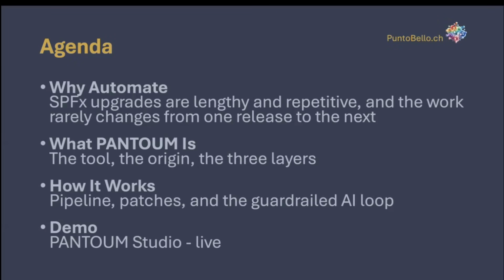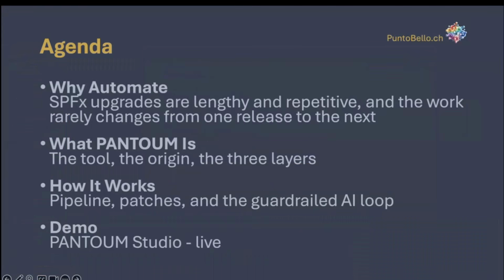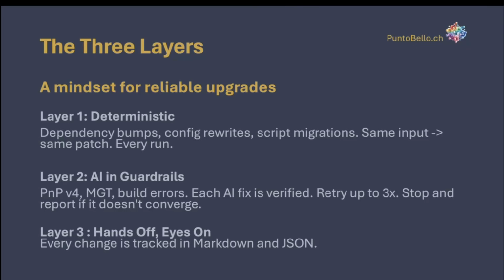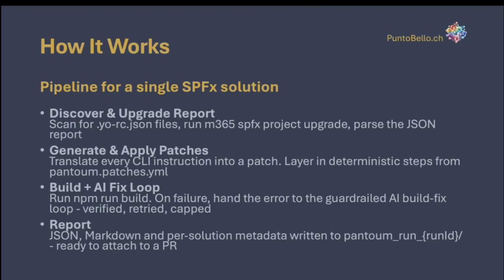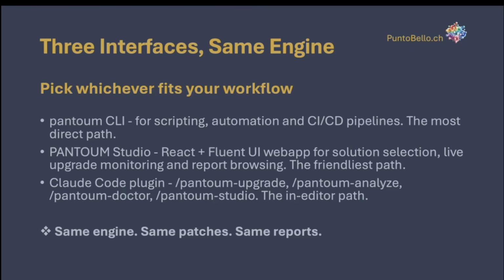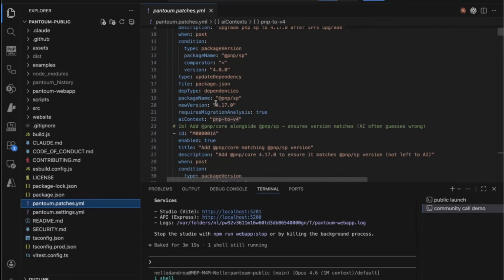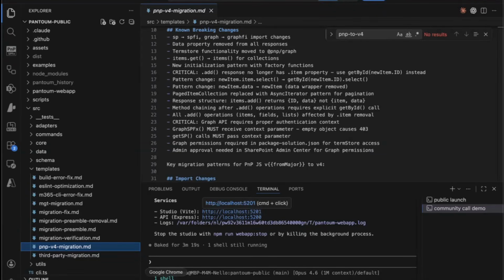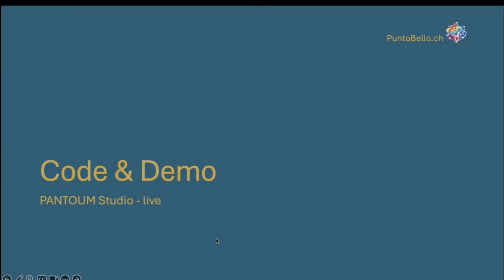Making SPFx upgrades smooth and easy with Claude Code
📺 This demo shows how to make SPFx upgrades smoother with Pantoum and Claude Code. Nello D’Andrea introduces an open-source upgrade automation tool that builds on Microsoft 365 CLI upgrade reports, applies deterministic patches, uses AI-assisted guardrails, and generates detailed review reports.

✨ Presenter(s):
• Nello D’Andrea (die Mobiliar) - Making SPFx upgrades smooth and easy with Claude Code